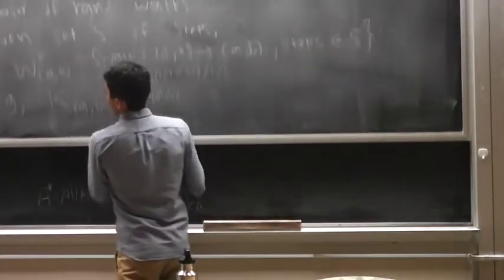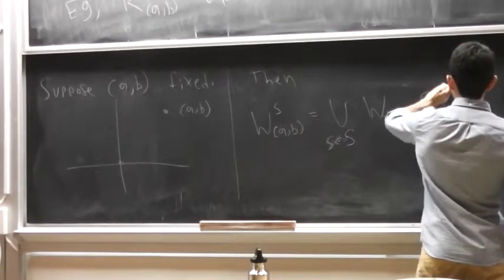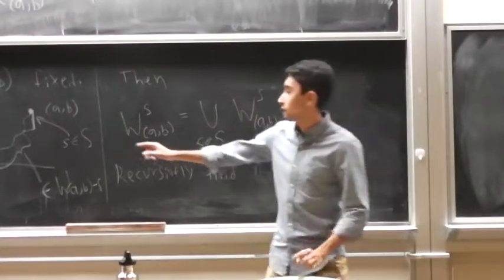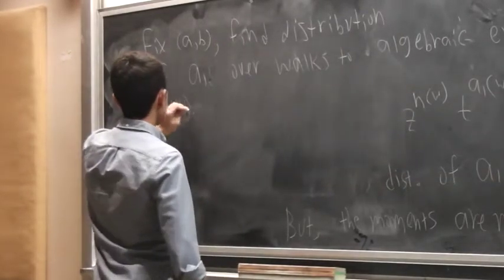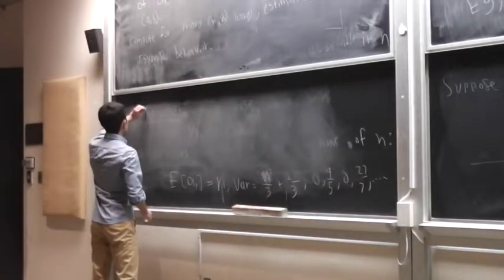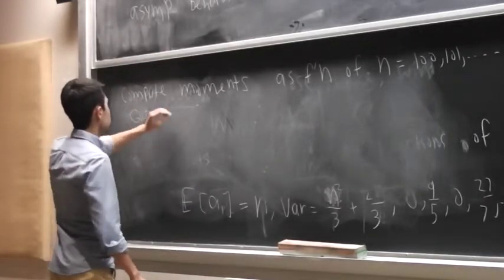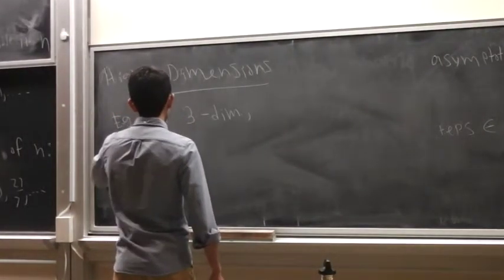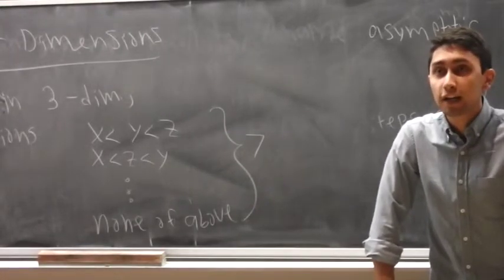Walks in integer lattices Part 2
Date: October 8, 2015
Speaker: Anthony Zaleski, Rutgers University
Title: Walks in integer lattices
Abstract:
          Motivated by Feller's discussion of coin tosses, we first introduce Maple procedures to analyze 2D walks whose steps are one unit up or right. Then we generalize to arbitrary steps and higher dimensions. In this realm, an analytic approach is hard or impossible, so our experimental methods will save the day.